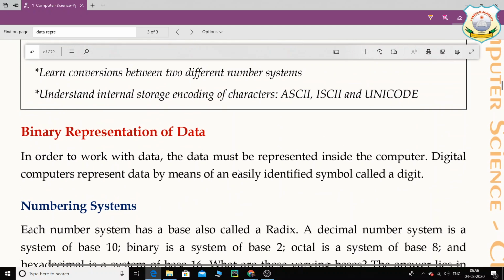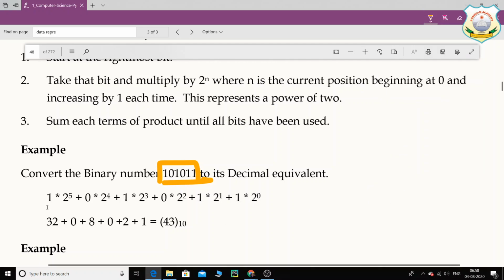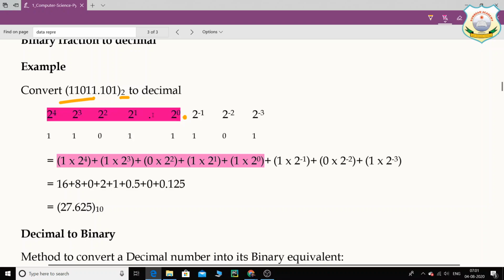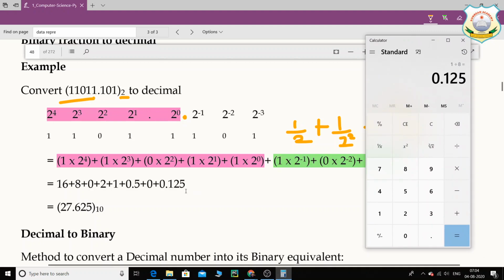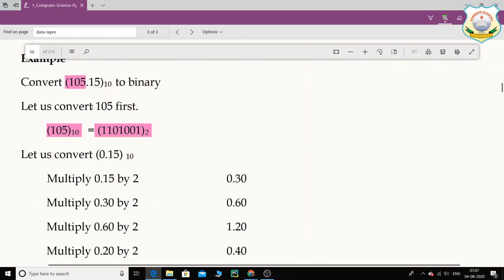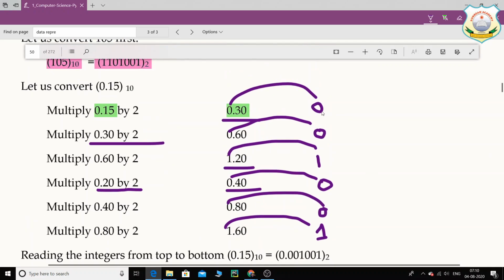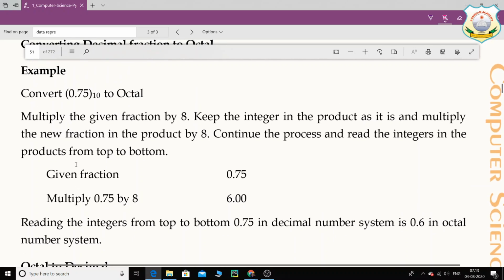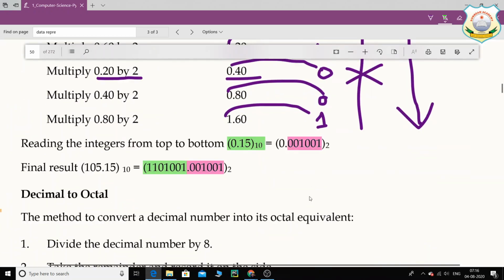Number System - Working with fractions